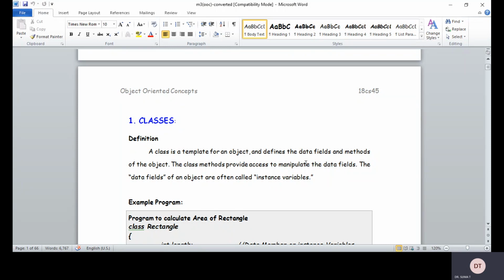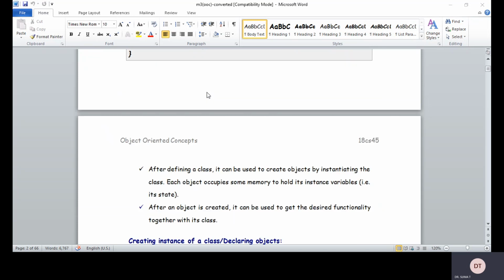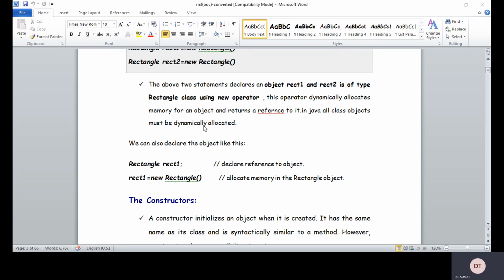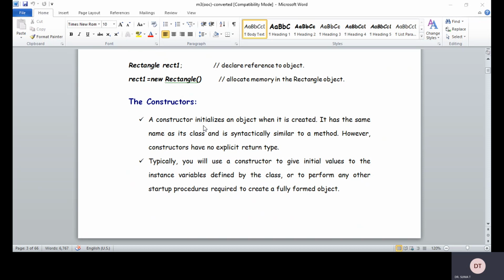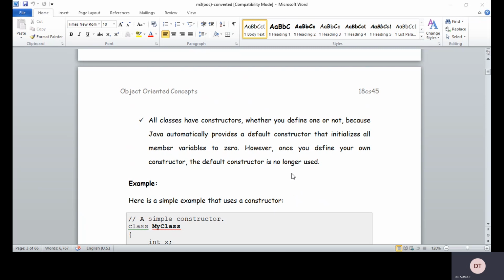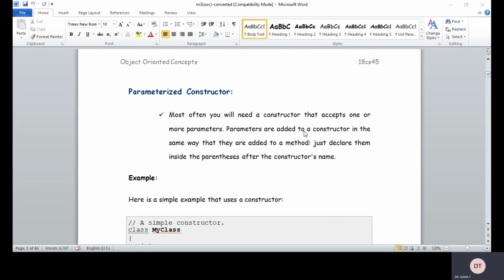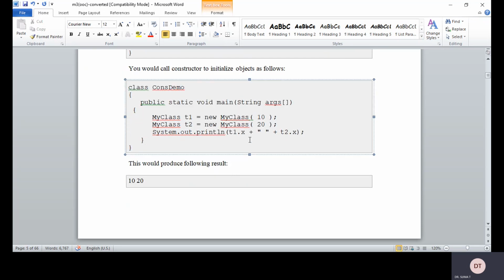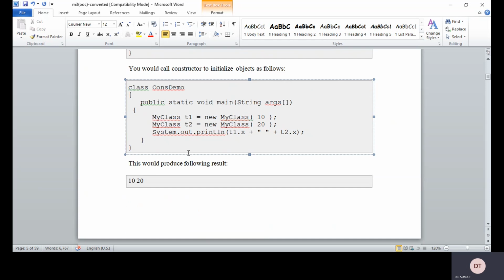OOC Classes in Java